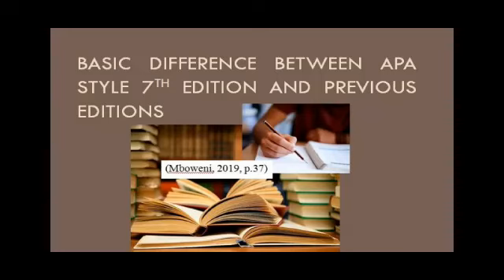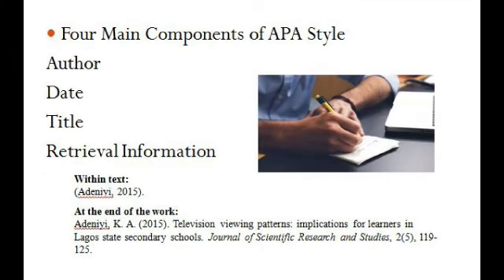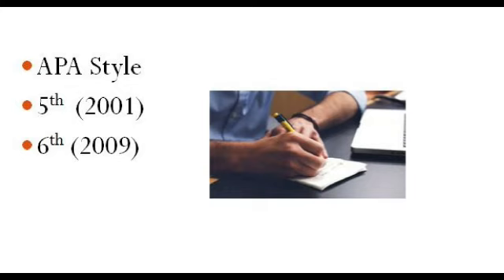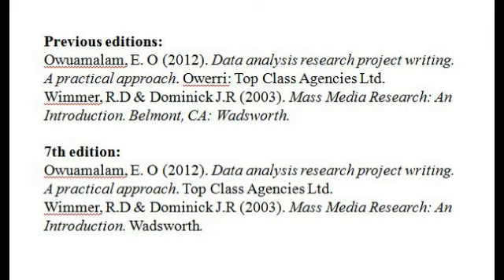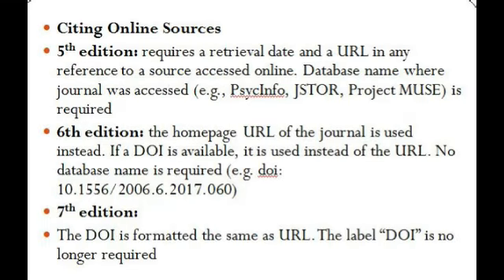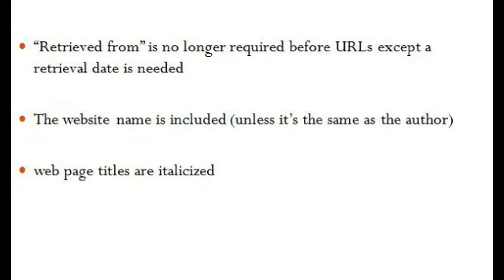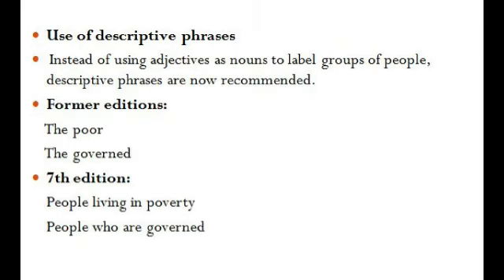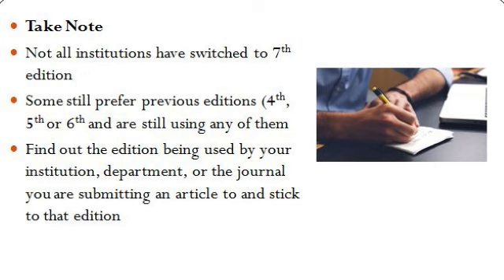Difference between APA Style 7th Edition and Previous Editions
APA Style 7th edition